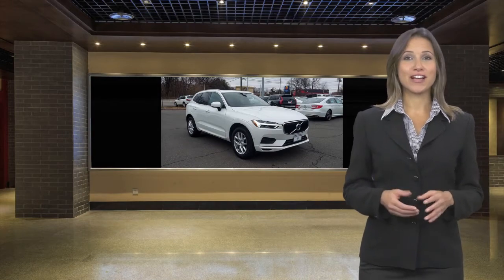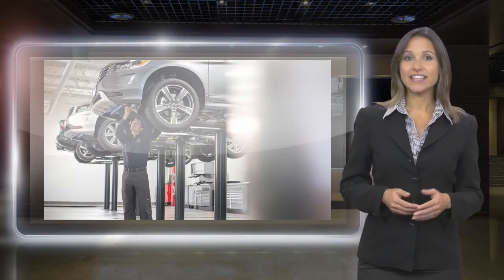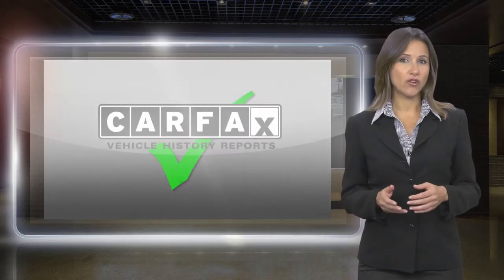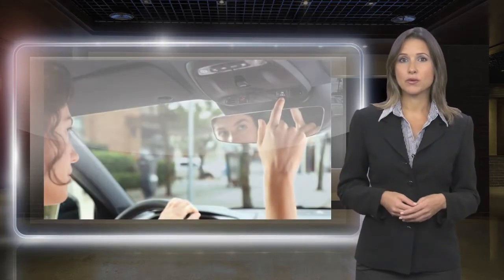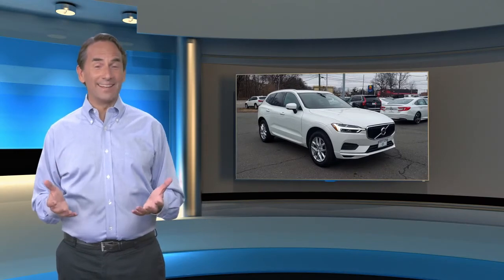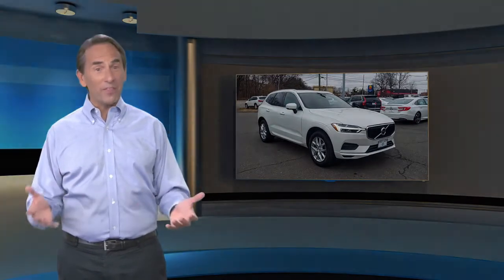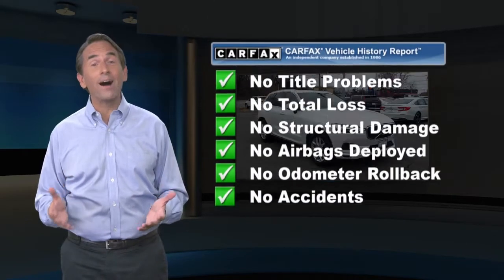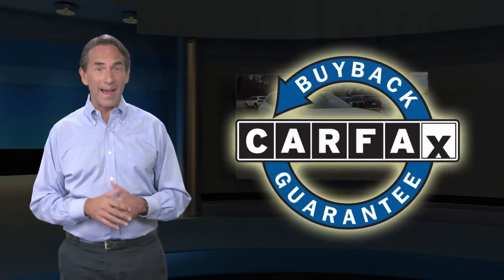Certified 2018 Volvo XC60 Momentum, Edison, NJ 851A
Open Road Volvo

842 US Route 1 N

JUST REPRICED FROM $34,981, PRICED TO MOVE $2,400 below J.D. Power Retail!, FUEL EFFICIENT 28 MPG Hwy/22 MPG City! Volvo Certified, GREAT MILES 25,640! Leather Interior, Moonroof, Panoramic Roof, Power Liftgate, All Wheel Drive.KEY FEATURES INCLUDELeather Seats, Sunroof, Panoramic Roof, All Wheel Drive, Power LiftgateVEHICLE REVIEWS"The brakes are nice and easy to modulate with linear pedal feel and the perfect amount of initial bite. Under heavy braking, they are stable and consistent and are able to stop the XC60 in 114 feet, which matches results from the segment leaders. " -Edmunds.com.A GREAT TIME TO BUYWas $34,981. This XC60 is priced $2,400 below J.D. Power Retail.SHOP WITH CONFIDENCEEach vehicle has to pass a rigorous 170-Point Comprehensive Inspection and Reconditioning, $0 Deductible for covered warranty repairs, Cars model year 2015.5 and newer include complimentary 1-year subscription to Volvo On Call, Volvo Roadside Assistance is included for the duration of the vehicle's warranty, Roadside assistance includes towing, lockout assistance, jump start, flat tires and fuel delivery, Trip interruption benefits are also included if 150 miles or more from home, 5-year/unlimited mileage Warranty from the original in service date, Complimentary 3-month trial subscription to SiriusXM satellite radioPricing analysis performed on 4/5/2021. Fuel economy calculations based on original manufacturer data for trim engine configuration. Please confirm the accuracy of the included equipment by calling us prior to purchase.

[RLVID:2202:1145a75d20543e3a:bae552673f46dd26:1]